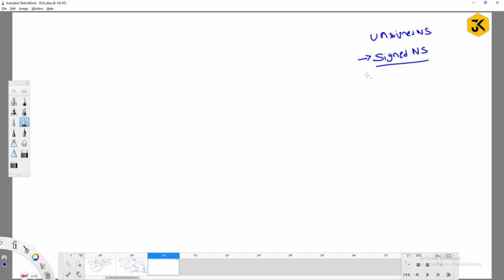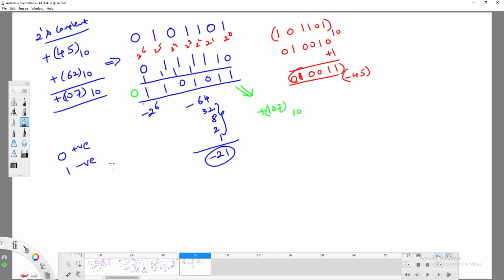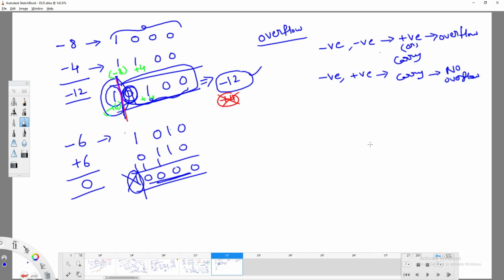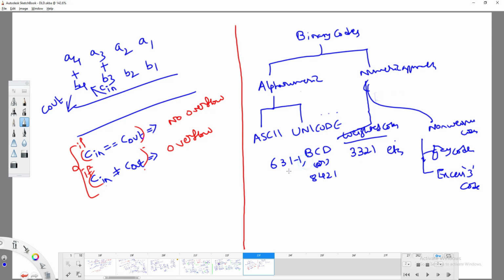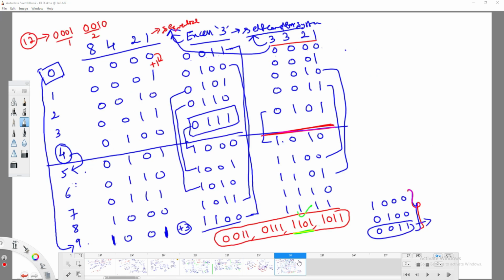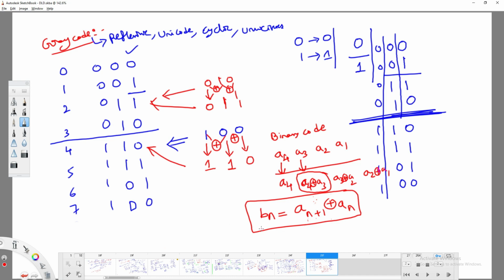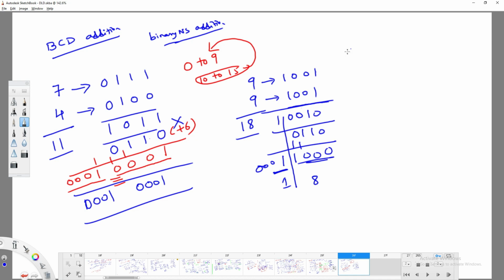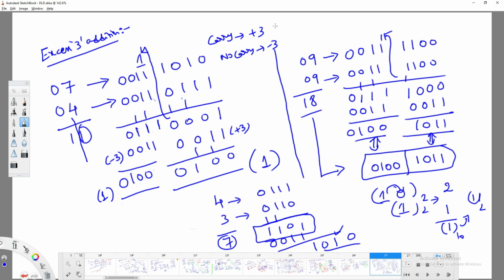22 ||DLD|| Understanding Overflow in Binary Codes: BCD, 8421, Excess-3, Gray Code Additions -Example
Explore the complexities of overflow in binary codes such as BCD, 8421, Excess-3, and Gray code additions with comprehensive examples in this all-in-one tutorial. Perfect for understanding digital logic design concepts and their practical applications.